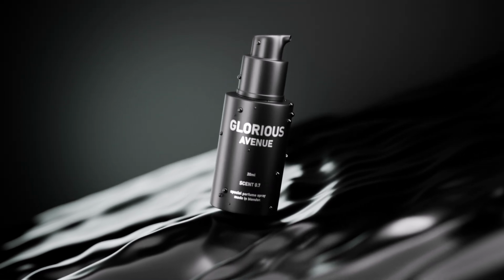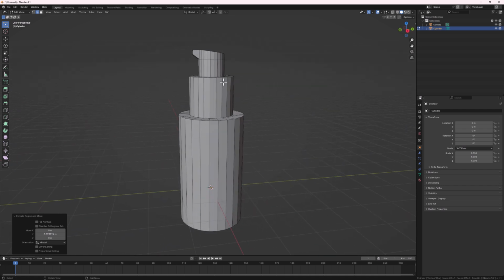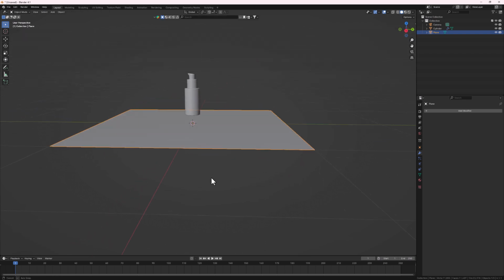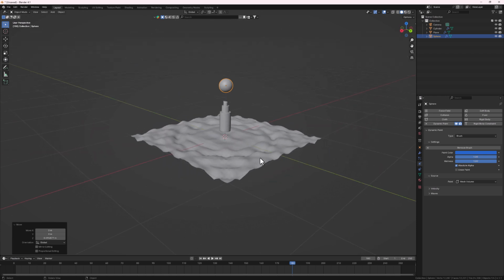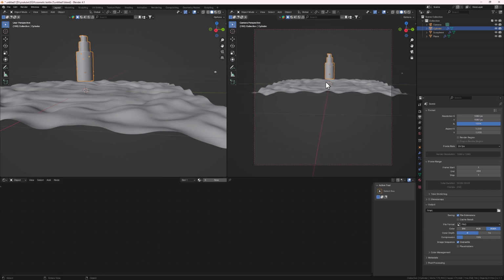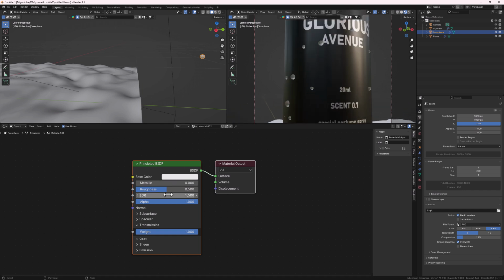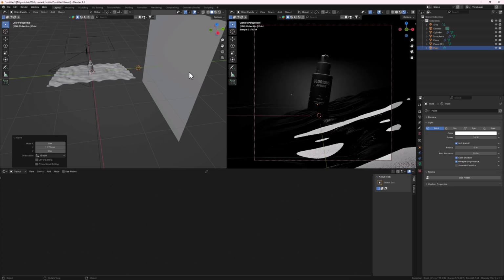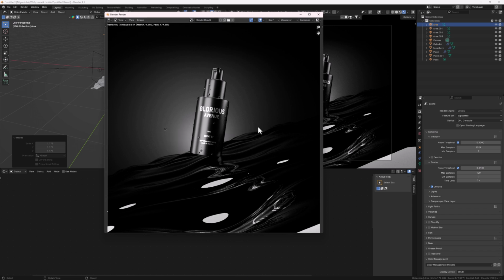Let's create a Realistic Cosmetic Spray Bottle Render in Blender 4.1 Beginner friendly🔥🔥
In this tutorial, we are going to model a simple cosmetic bottle inside Blender from scratch. We will learn some cool lighting, rendering and compositing tricks along the way!

Mafriend.me